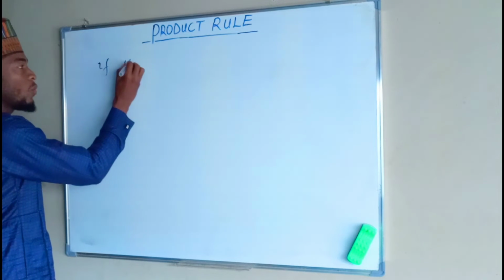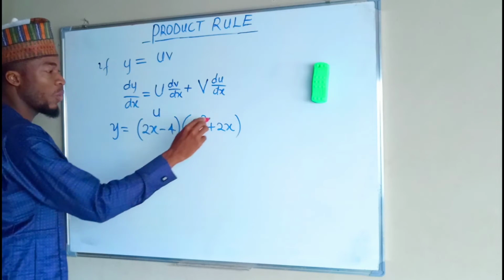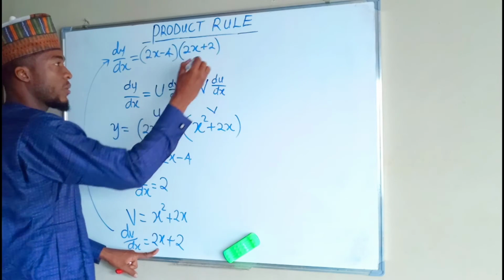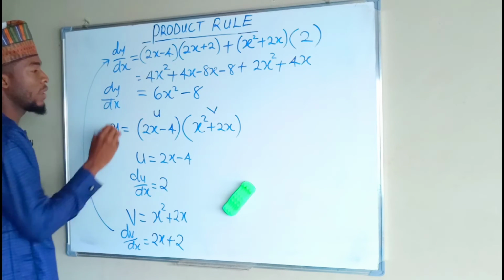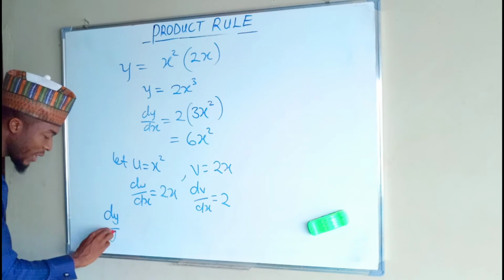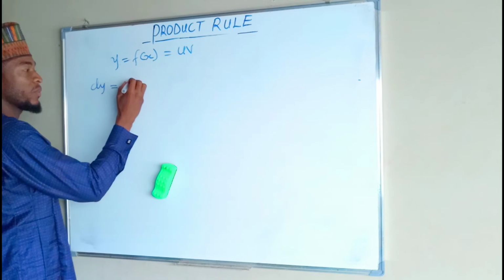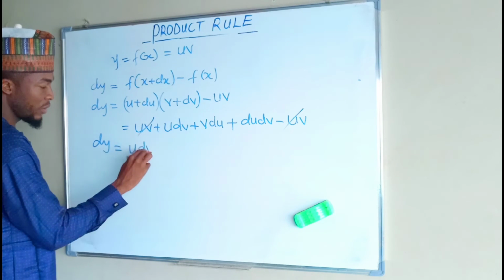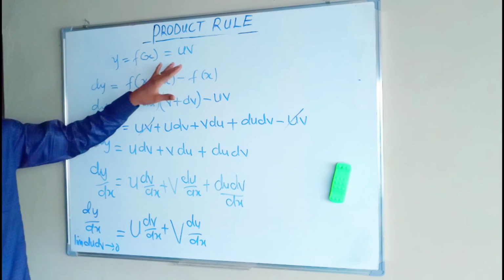Product Rule | Differencial Calculus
The product rule is used in calculus when you are asked to take the derivative of a function that is the multiplication of a couple or several smaller functions. In other words, a function f(x) is a product of functions if it can be written as g(x)h(x), and so on.